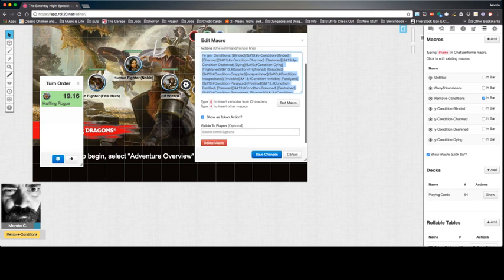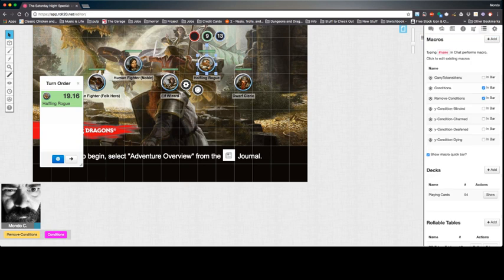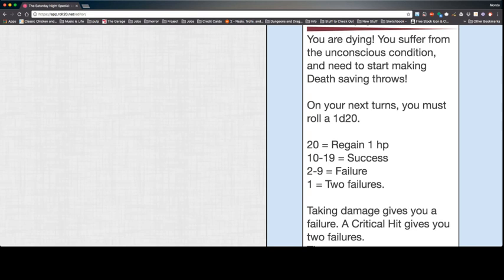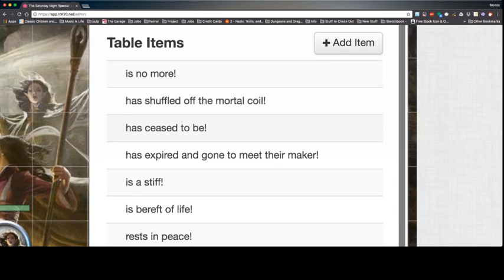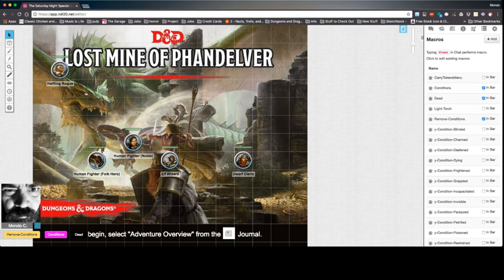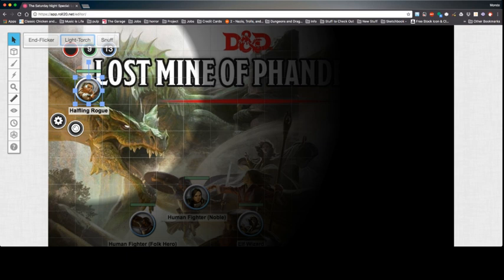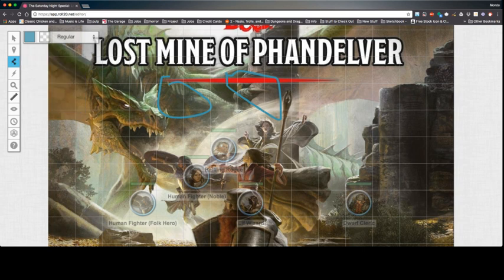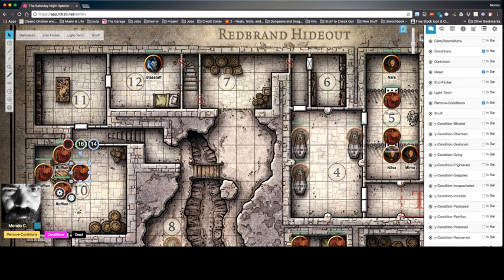Roll20 Setup: Lost Mine of Phandelver Part 2